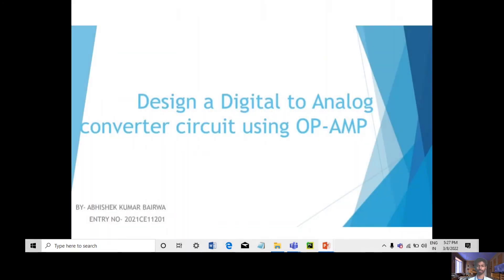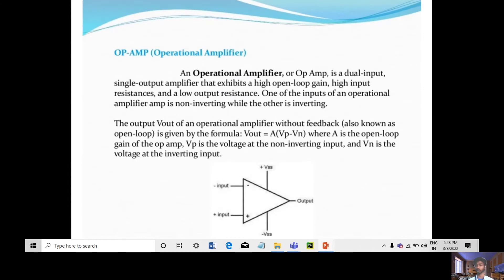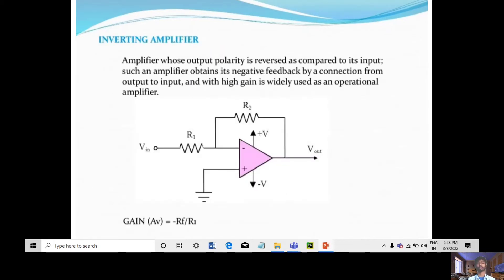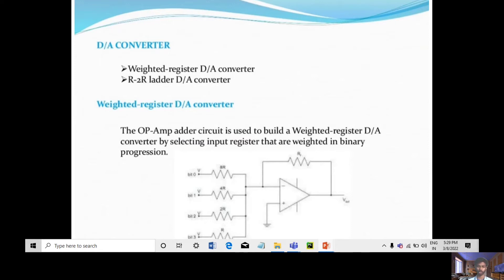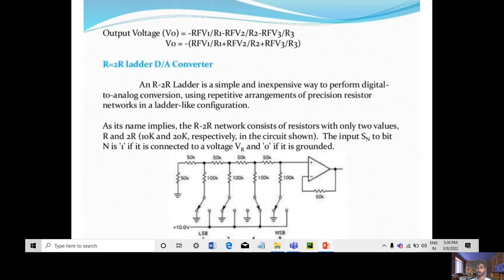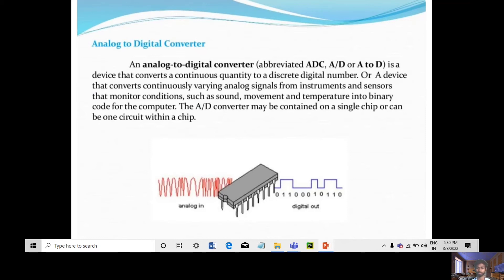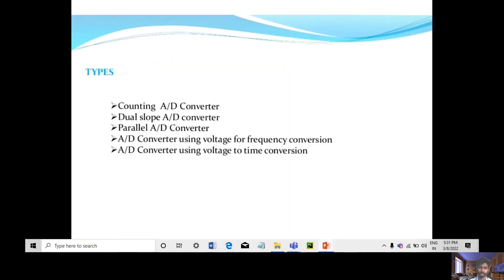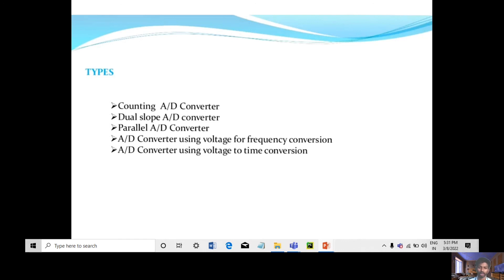Design a Digital to Analog converter circuit using OP-AMP